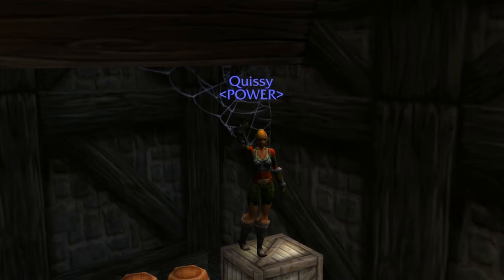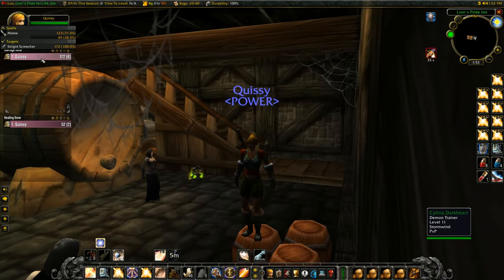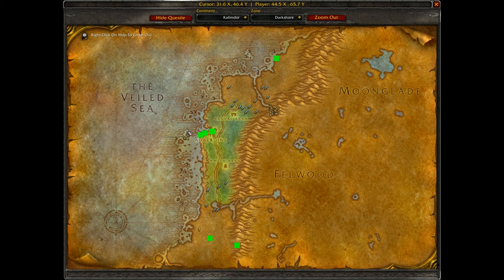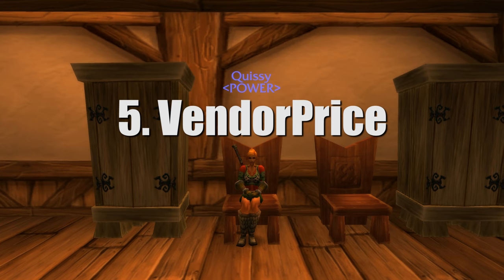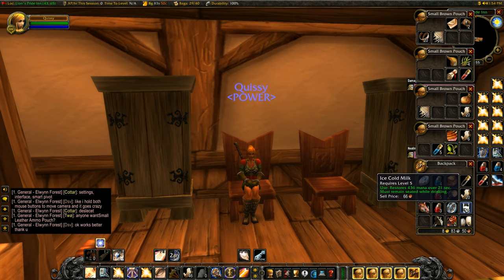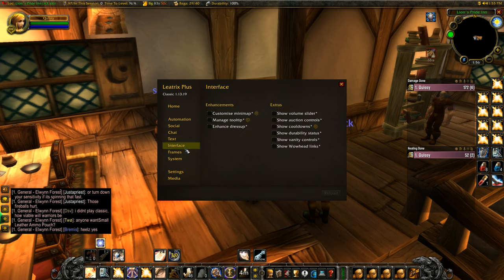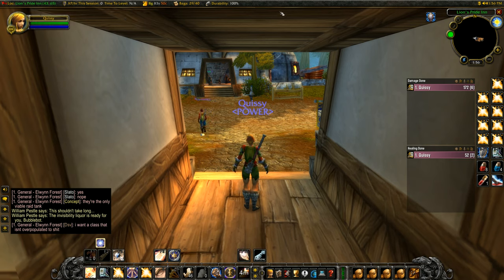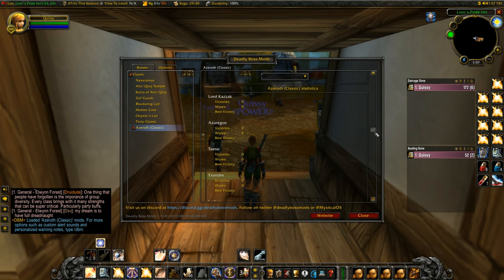9 Classic WoW Addons I Used During Stress Test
During last night's stream, I got tons of questions about Classic WoW addons in the Beta, Stress Test & for Launch. This morning I decided to test out a few to share with you guys since it seemed to be such a popular question. This is more of my personal take on what add-ons seemed appealing to me or what was recommended to me to try out! Hope you enjoy & I'm open to recommendations for more add-ons!